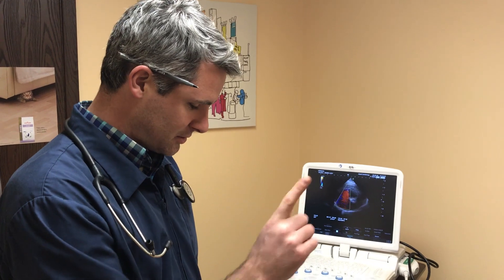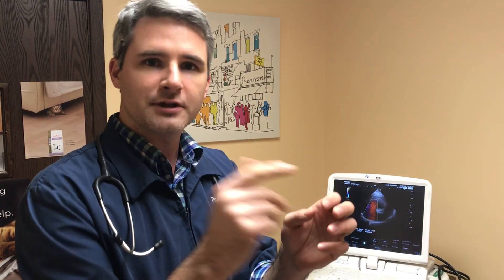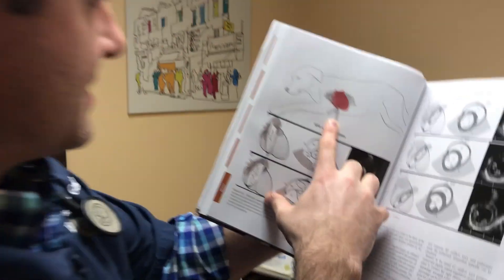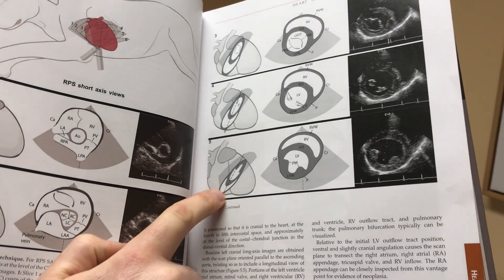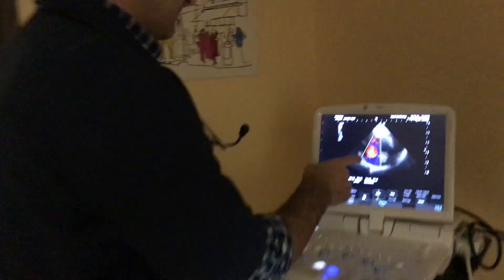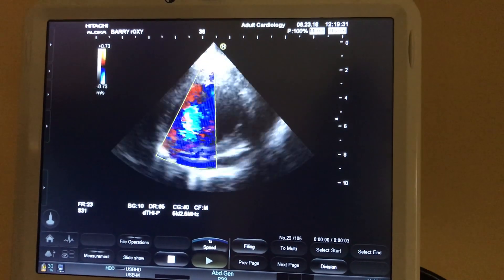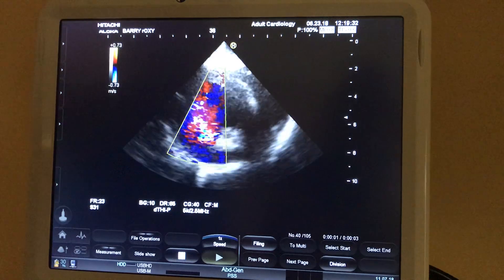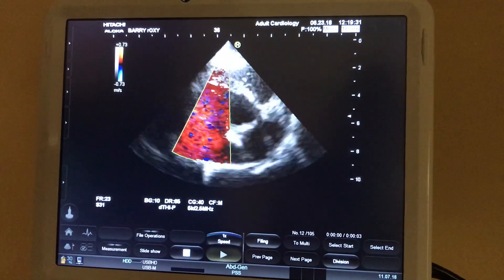Vet Echocardiogram | Looking at your dogs heart with an ulltrasound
Walnut Lake Animal Hospital is a vet in West Bloomfield, MI that is here to teach you about echo's for our dog or cat.  An echocardiogram is a scan of the heart using an ultrasound machine that can look at the blood flow, valve function, and muscle thickness of the dog or cat heart.  It is a very simple test that is performed by a veterinarian trained in this skill.